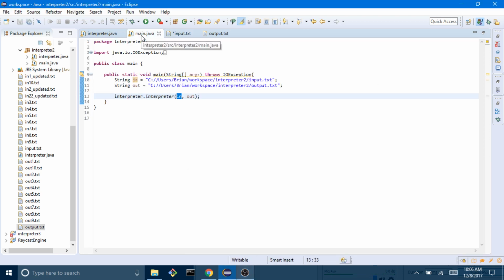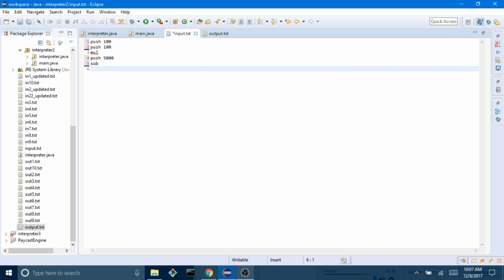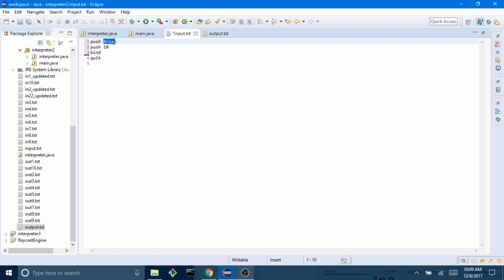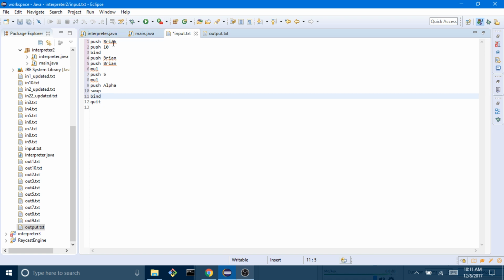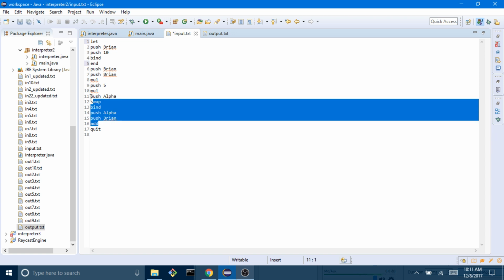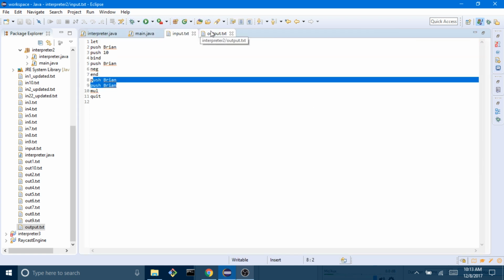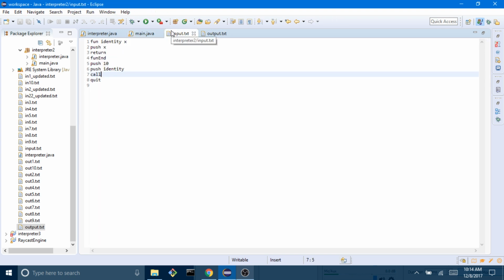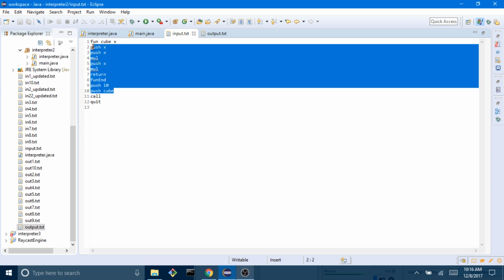Java - Interpreter [CSE305]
Interpreter project I made for CSE305.